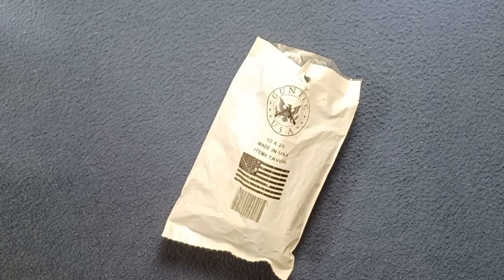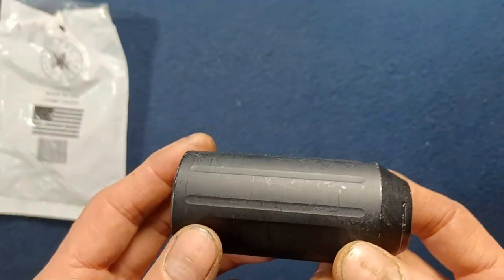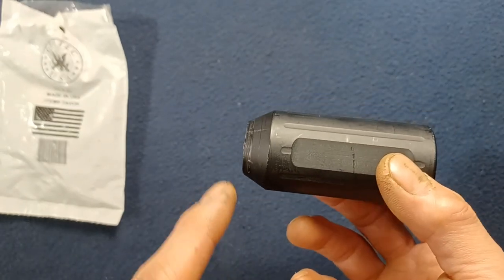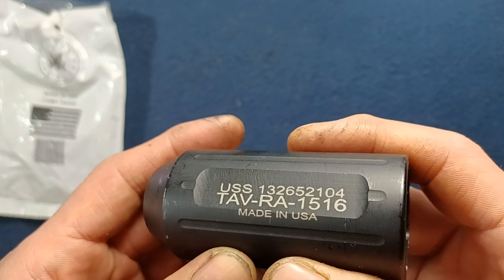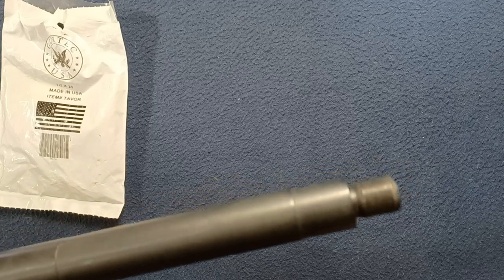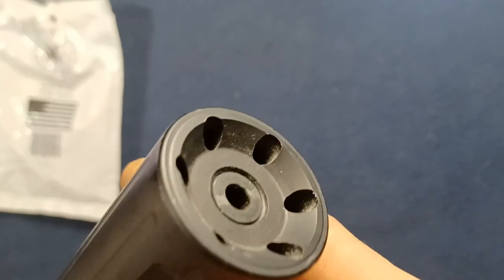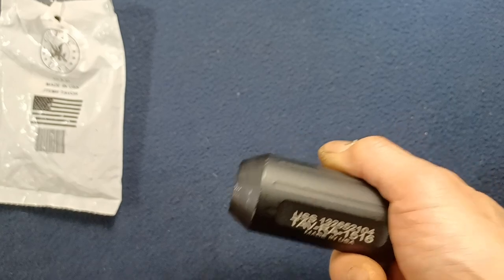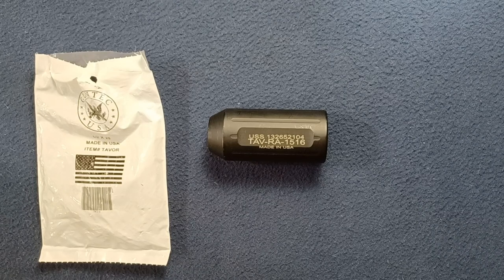GUNTEC USA, # TAVOR, 1/2 X 28 FAKE SUPPRESSOR, slip over Muzzle Attachment. TAV-RA-1516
SHOW AND TELL: GUNTEC USA, # TAVOR, 1/2 X 28 FAKE SUPPRESSOR, slip over Muzzle Attachment.
Text printed on item:
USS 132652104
TAV-RA-1516
(For 1/2 x 28 thread pattern barrels, slip over)